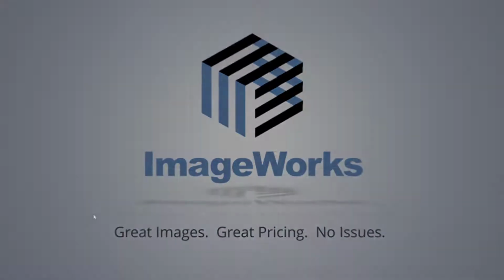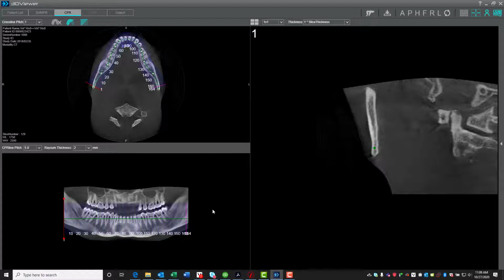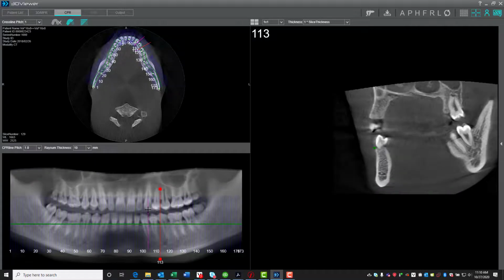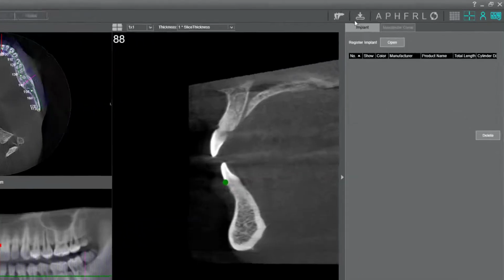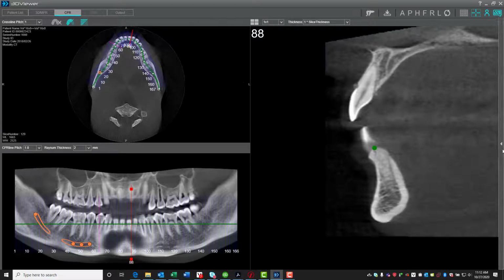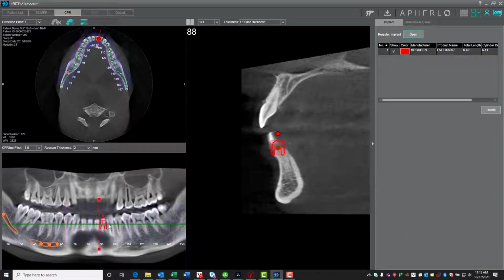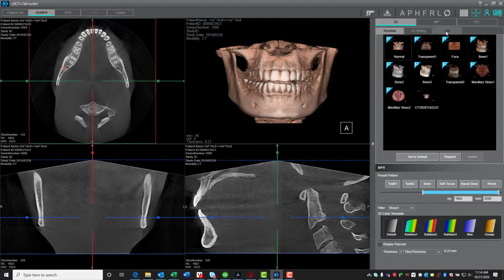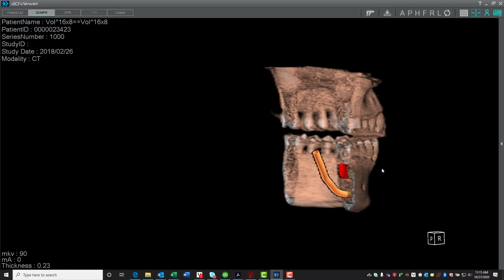ImageWorks X era 3D Software Introduction - Part 2